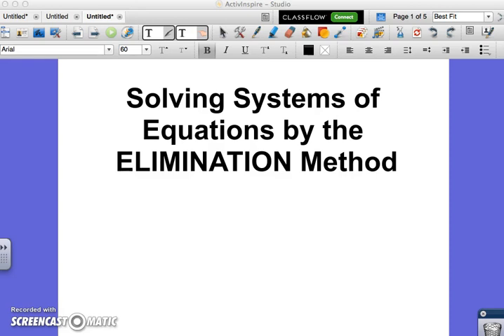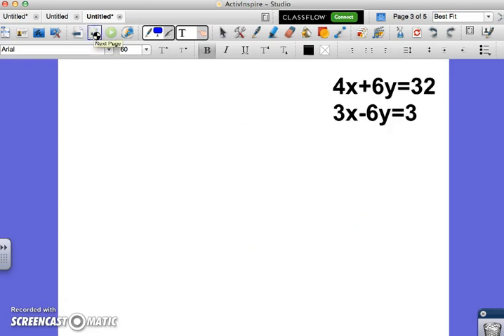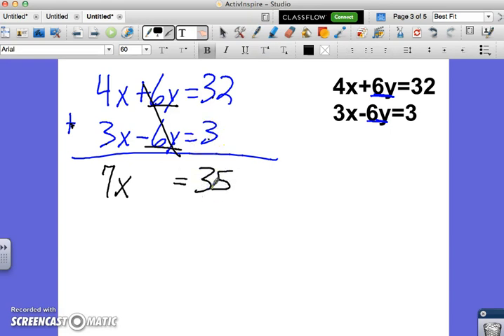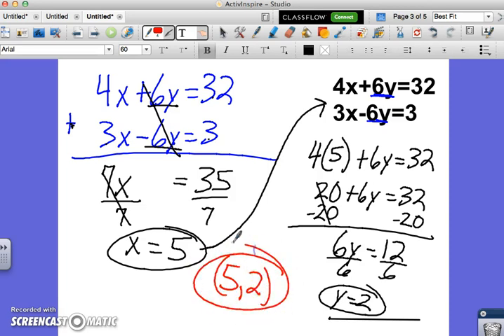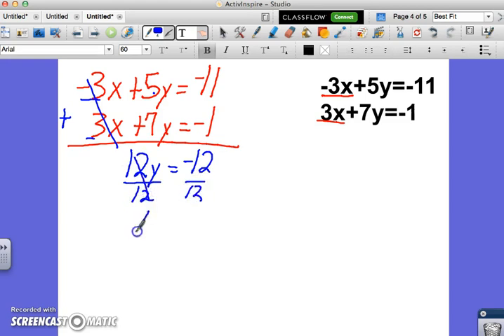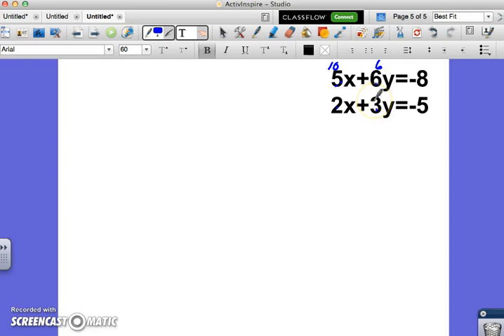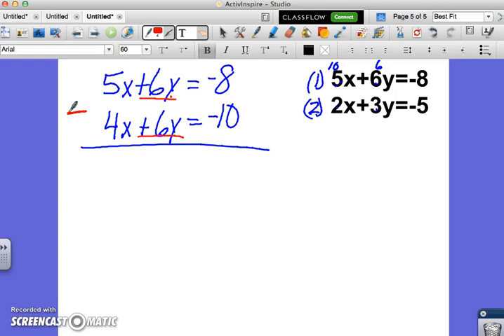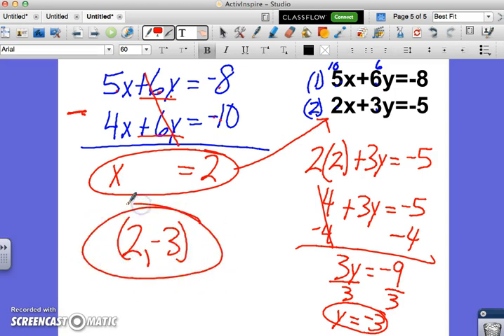Solving Linear Systems by Elimination